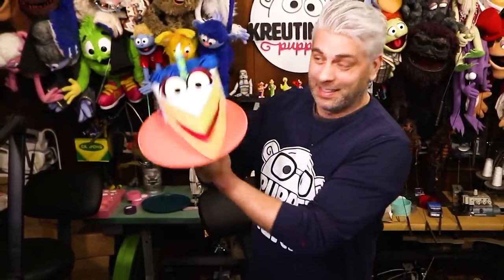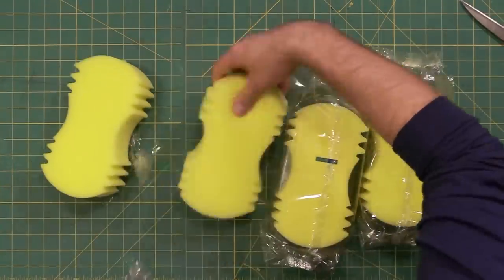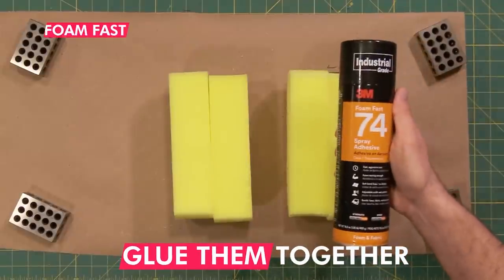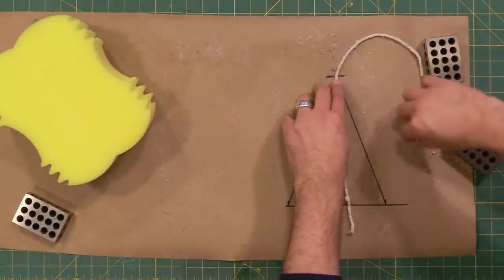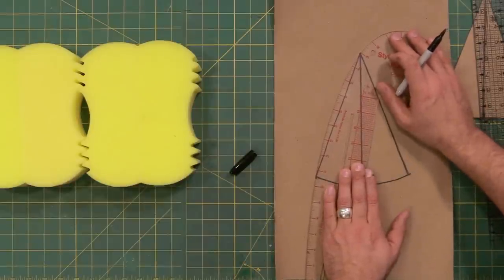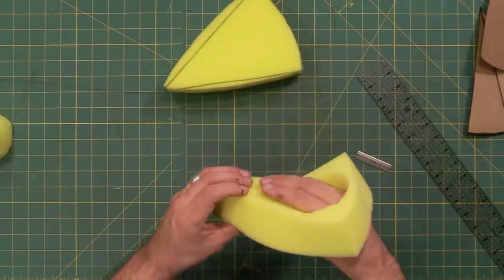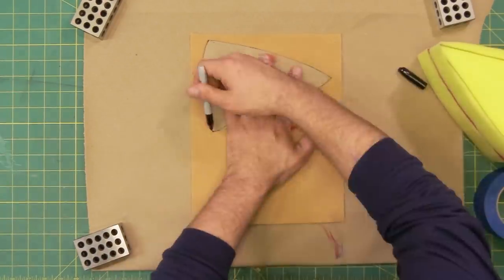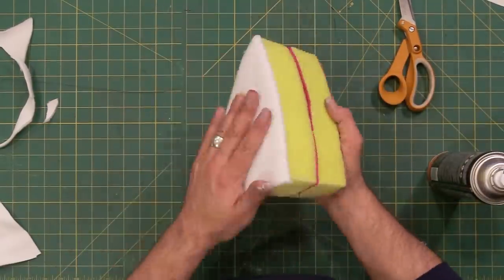How to Make a Talking Cake! Food Puppet! FREE PATTERN!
Learn how to make a birthday cake puppet! This video has step-by-step instructions on how to put it all together!

Step-by-Step instructions here!

Materials Used:

Car Sponges

Turkey Carving Knife

Persona Blades

Cube & Rectangular
Foam Type: Dry Fast (2.15 lb)
Firmness: Medium
Length: 24 inches
Width: 48 inches
Height: 1 inch

Vlog Camera- Canon 80D:

Wide angle lens- Canon EF-S 10-22mm:

Favorite lens: Canon 50mm 1.2:

Mid Range Lens- Canon 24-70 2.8:

Main Mic- Rode VideoMicPro:

Backup Mic:

The BEST Tripod:

Time-lapse and POV Camera- GOPRO Hero5 Black:

Recommended Camera starter kit: